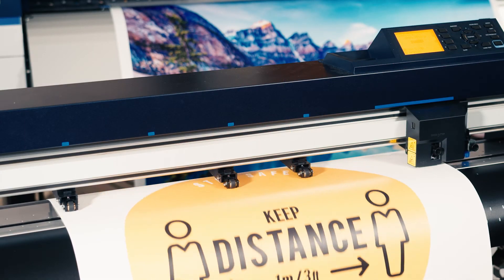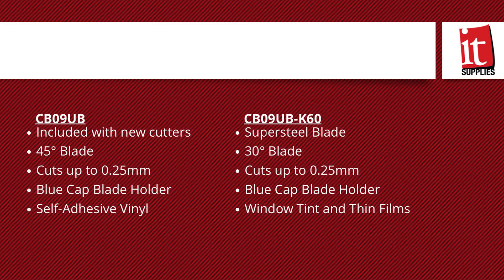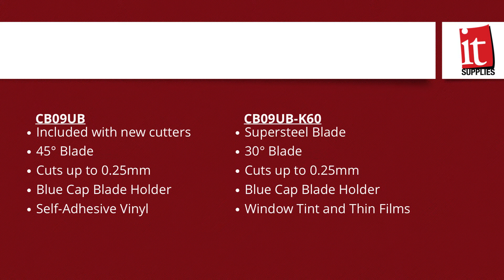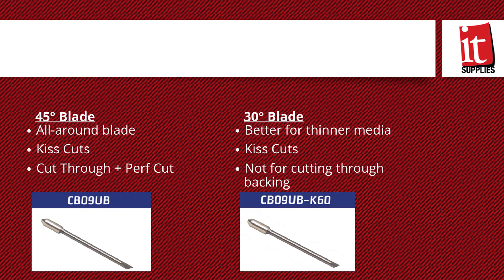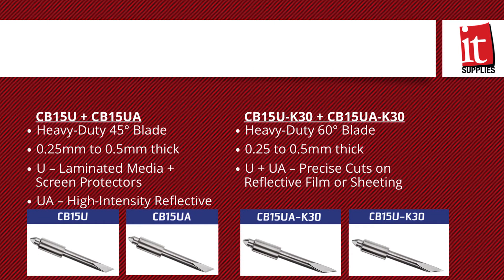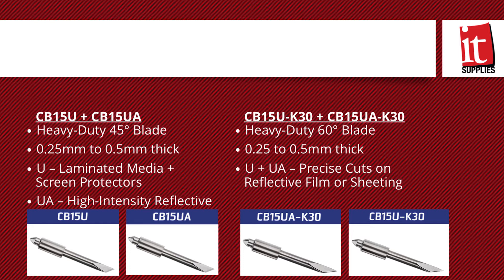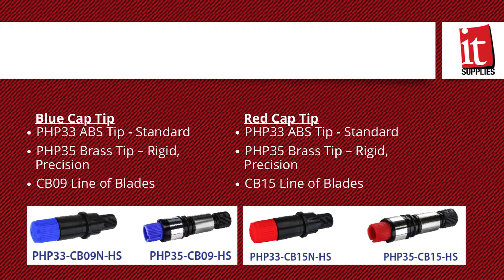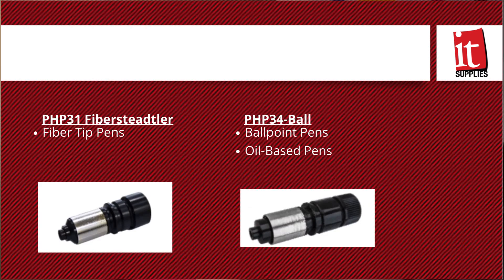Choosing the Best Graphtec Cutter Blades for Specific Applications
Graphtec offers many different user replaceable blades on their roll feed cutters. Why do they offer so many options? In this video we will explain why there are so many types of blades on the market and which is best for specific applications.